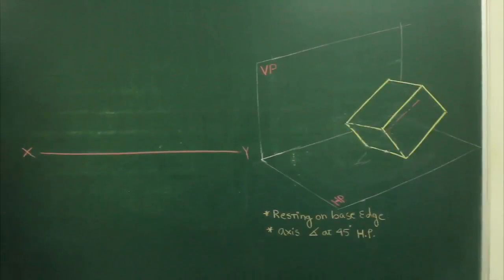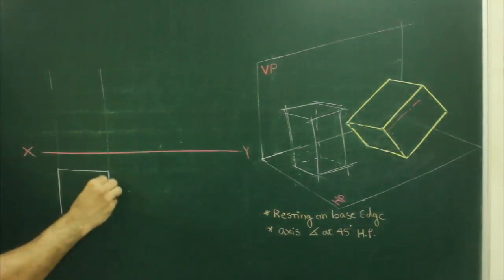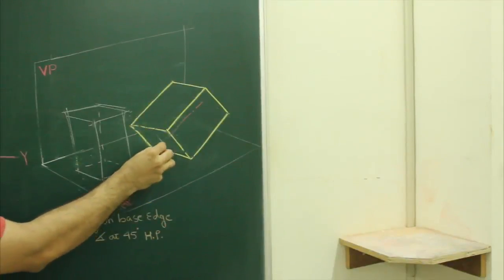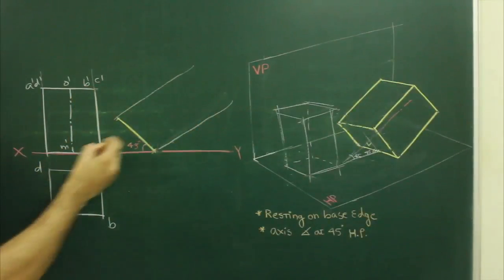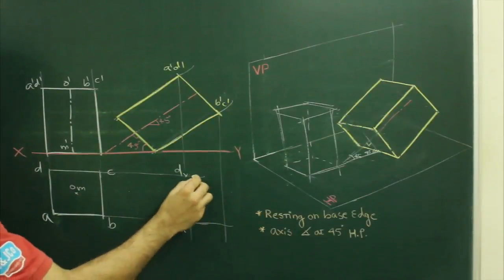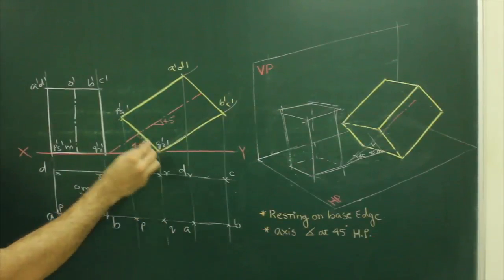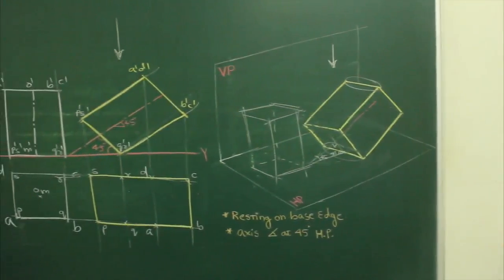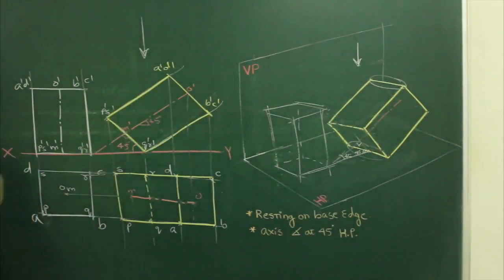Projection of solids 9 (type 2)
Axis Inclined to H.P. and parallel to V.P.